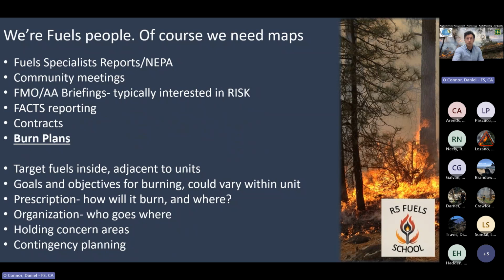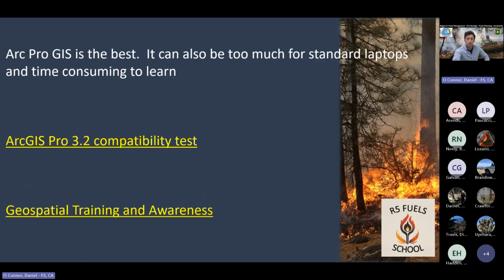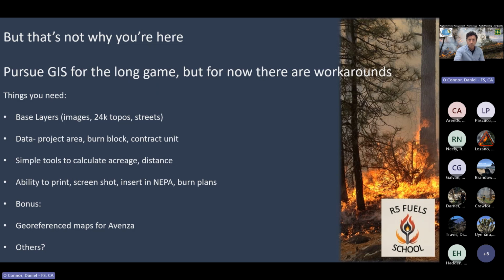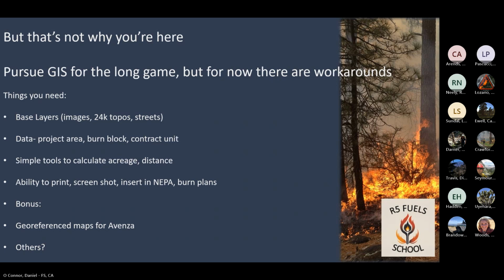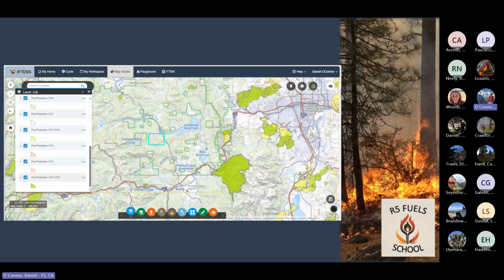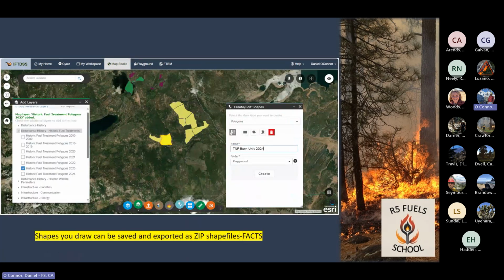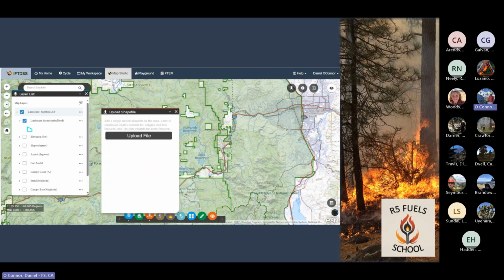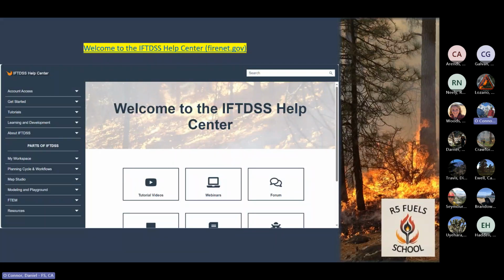USFS R5 Fuels School - Map Making Alternatives.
R5 Fuels School: Spring 2024 Season 1 Session 7.
Map making tools: alternatives to ArcMap for fuels planning.